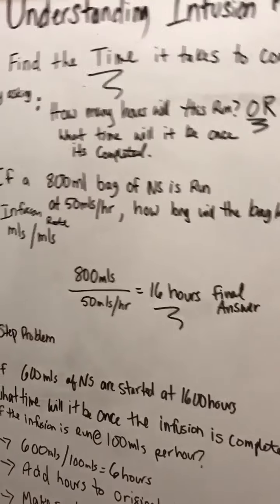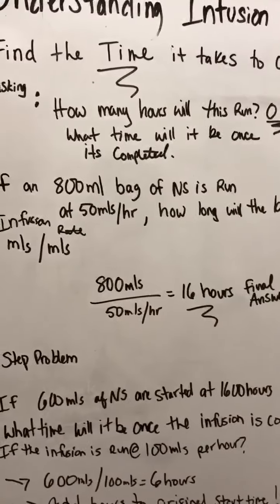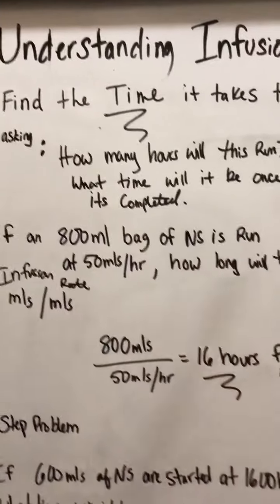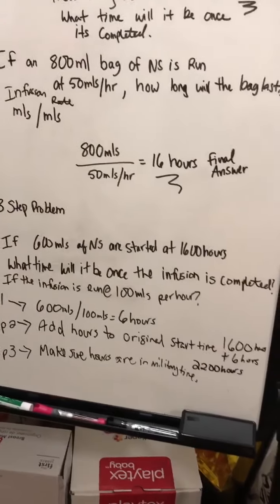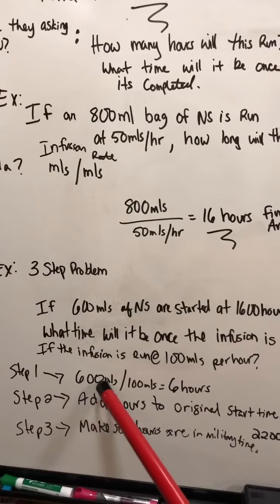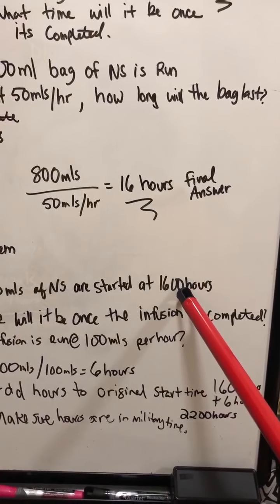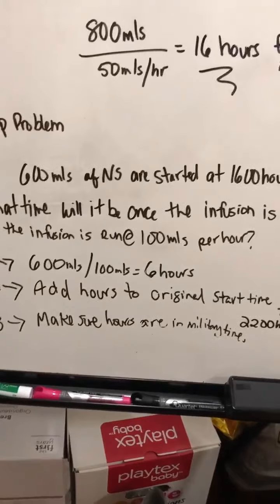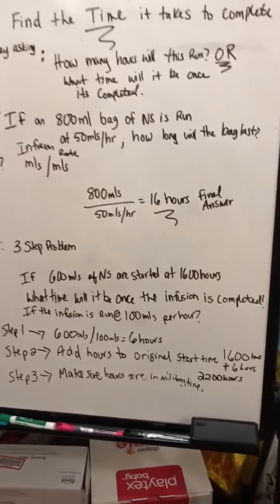Infusion Rates: Time it takes to complete